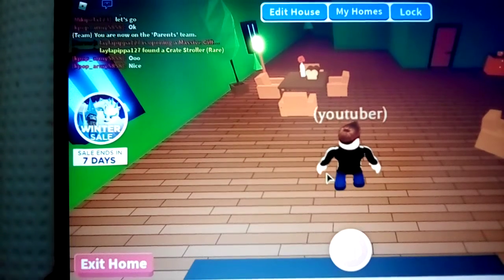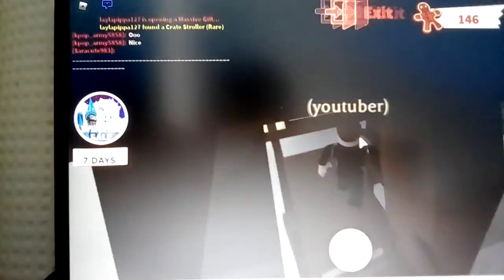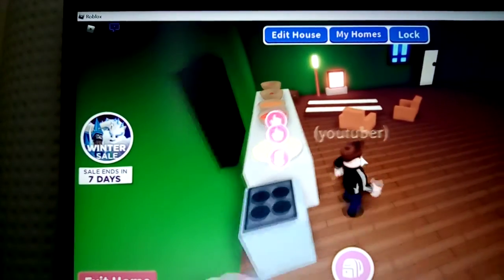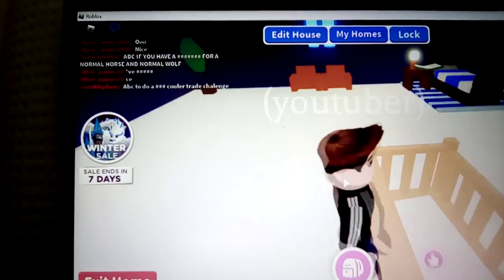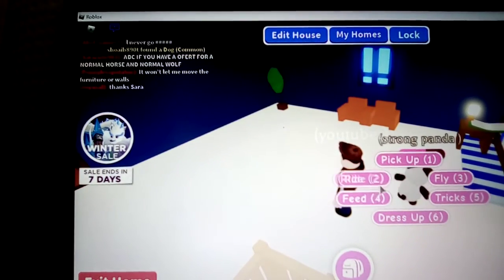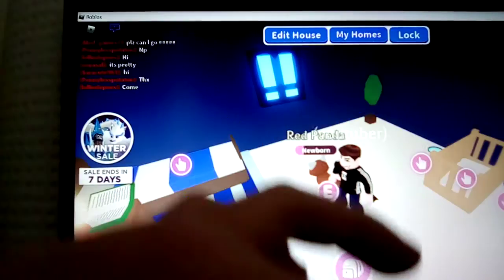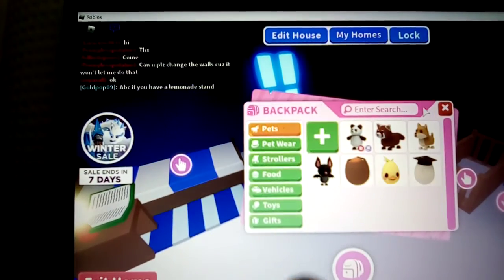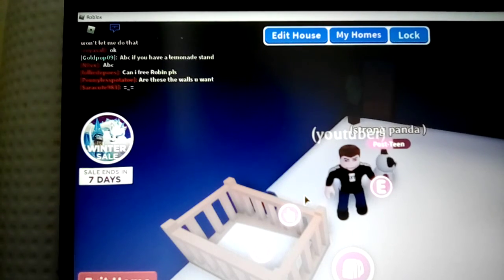tour of my treehouse + showing you my pets so far on Roblox adopt me